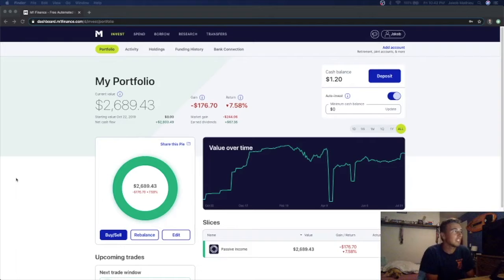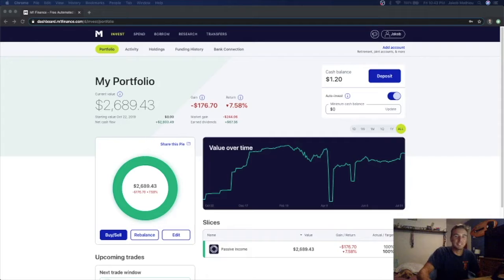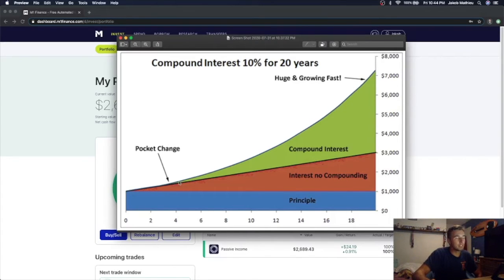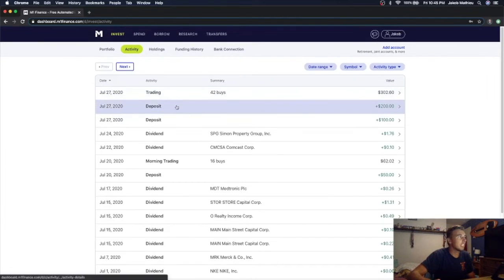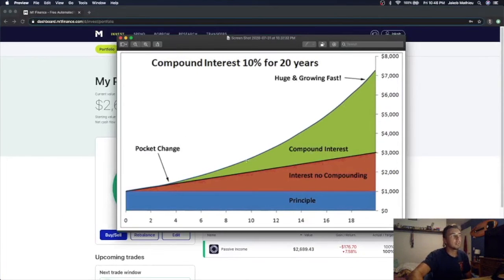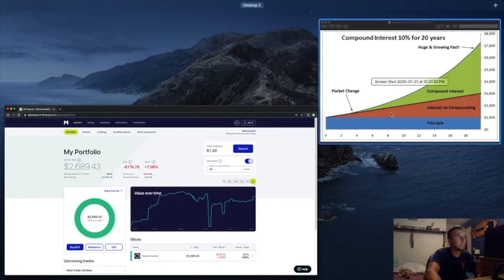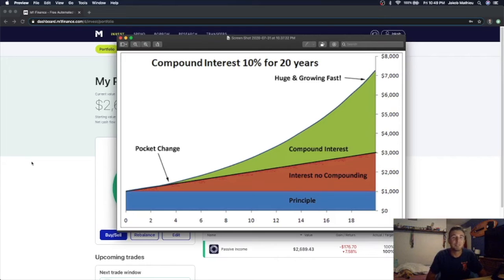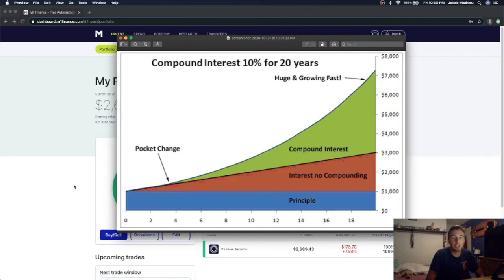Start Investing Now! COMPOUNDING INTEREST ON THE DIVIDEND PORTFOLIO!!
Start an account with my link and we each get $10 to invest!

In this weeks episode we learn about the power of compounding interest! This is truly a powerful thing and something everyone should take advantage of in thier lifetime.